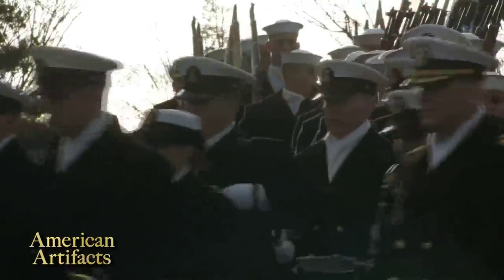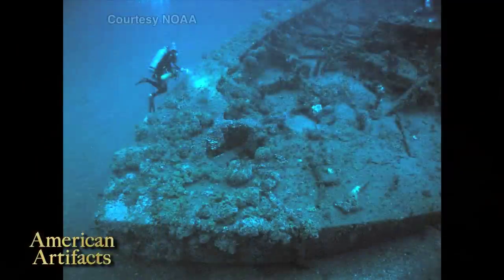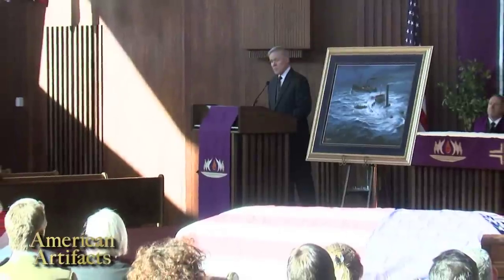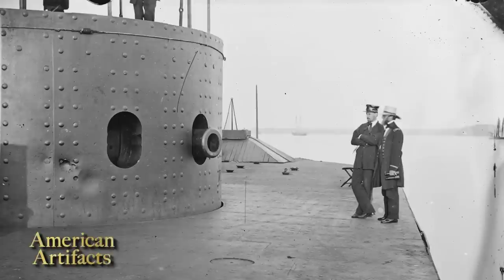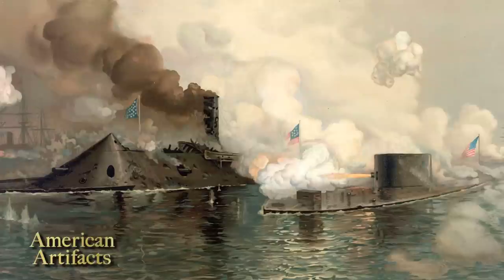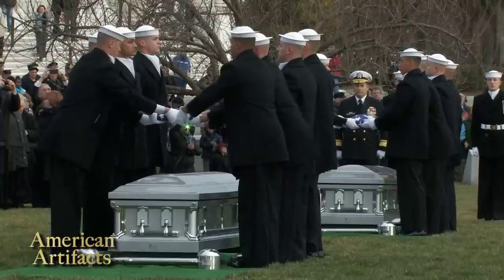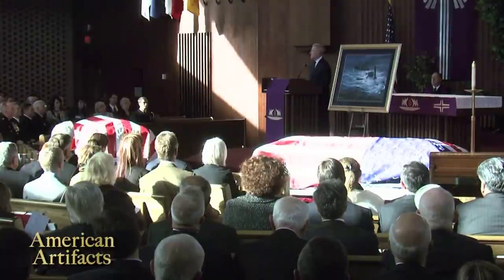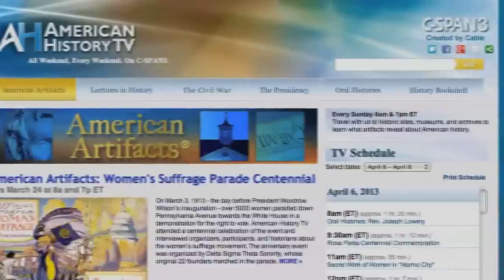American Artifacts Preview: USS Monitor Sailors' Burial